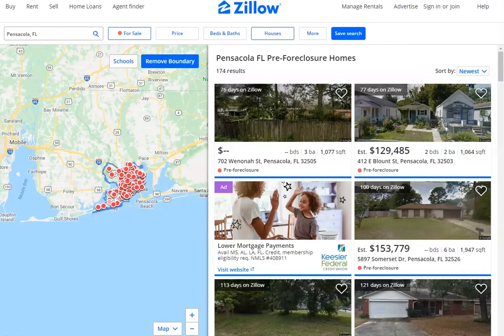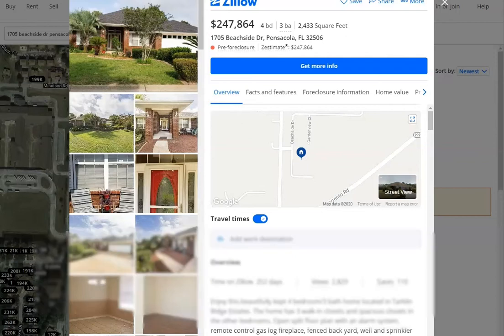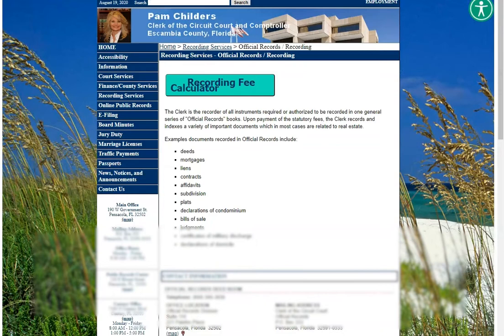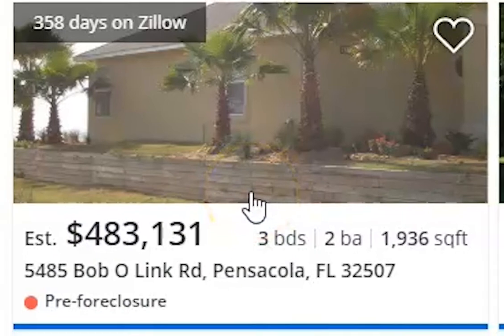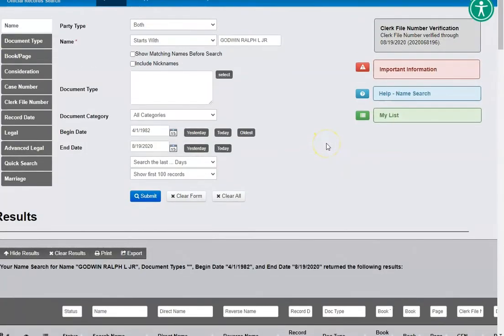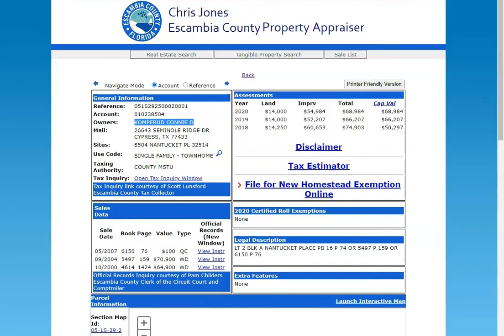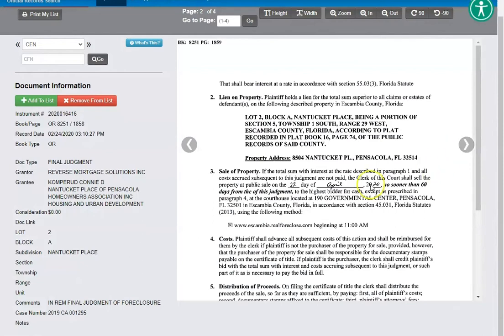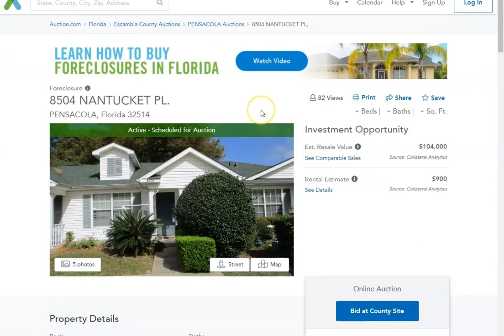BUYING FORECLOSURES: How To Research a Zillow Pre-Foreclosure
Zillow and their Pre-Foreclosures...Is it just good marketing? Don't waste your time until you watch the video.

Hi, I'm Brandon Vinyard, and I've been listing and selling bank-owned foreclosures since 2002. Are you looking to buy a foreclosure?

In this video, we're going to look at 3 examples of Zillow Pre-Foreclosure listings and how they need to be researched.  I'll show 3 different local properties that are listed as "Pre-Foreclosures". I'll show exactly how I researched them to find out where they stand in the foreclosure process.

This is my biggest Zillow issue...these "pre-foreclosure" listings are mostly just a lead and revenue source for Zillow. Most of these listings never come to the market. Total waste of time!!!

Got Questions?

Brandon Vinyard
Broker/Owner - The Agency
Selling REO since 2002